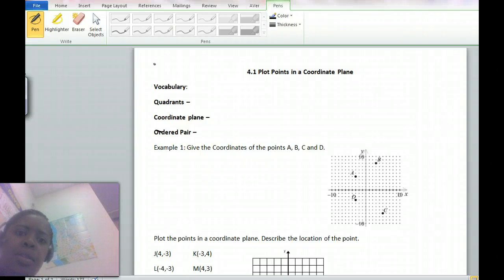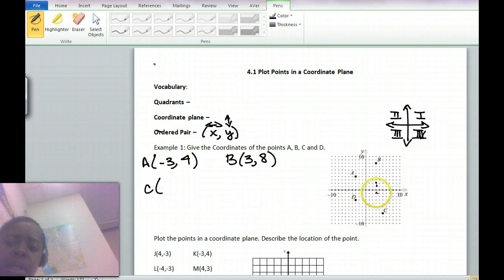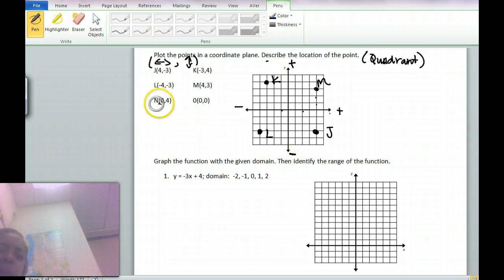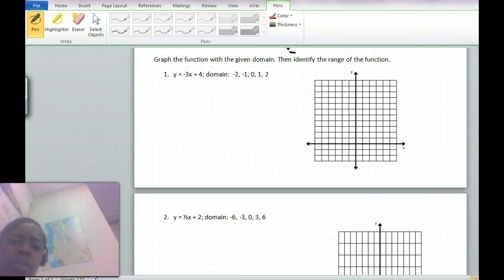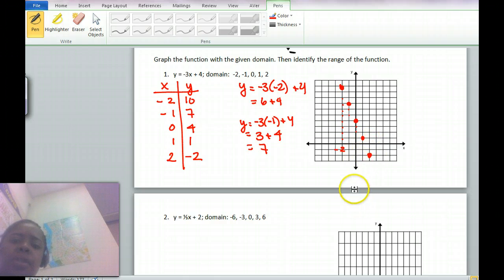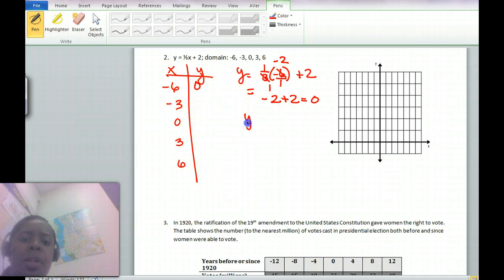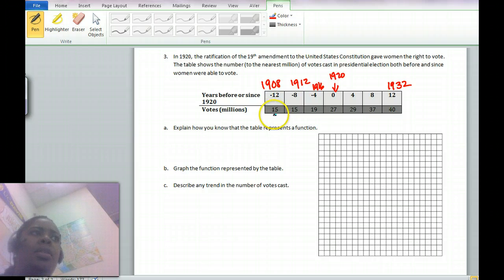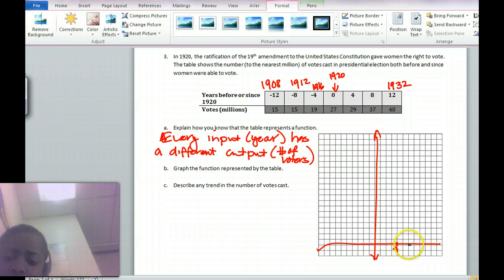4.1 Notes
Plot Points in a Coordinate Plane